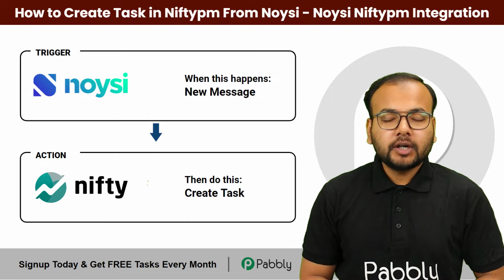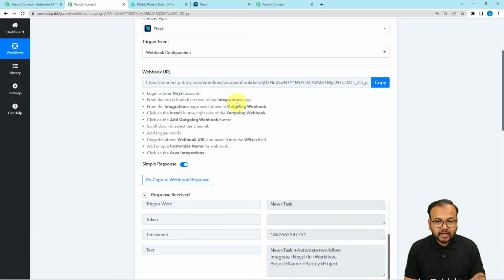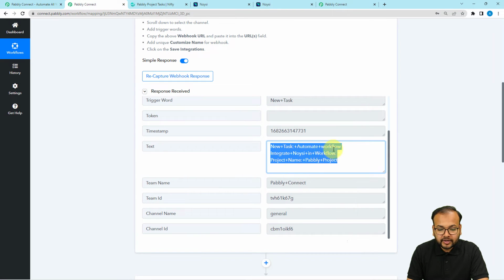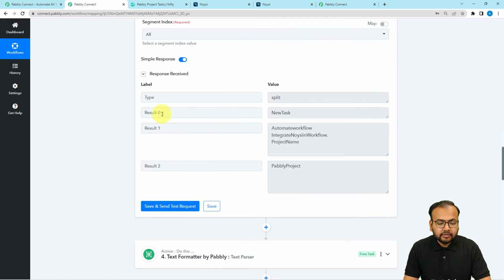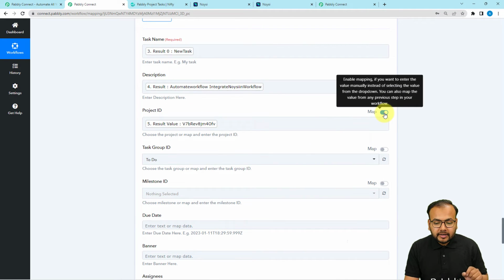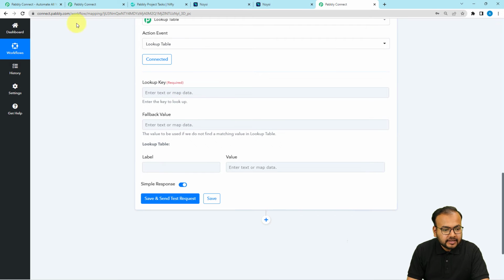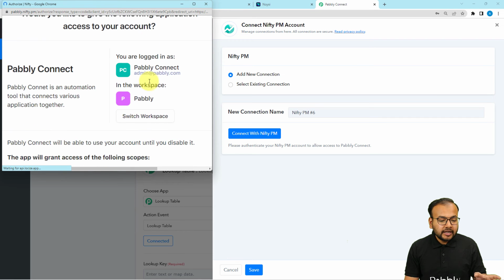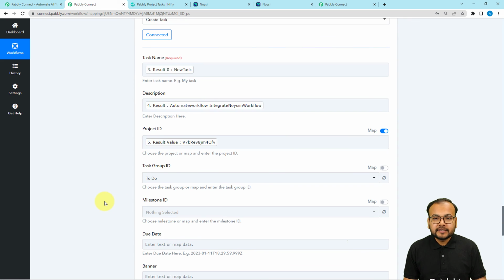How to Create Task in NiftyPM From Noysi - Noysi NiftyPM Integration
In this video, we will learn how to create task in NiftyPM from Noysi.This powerful integration enables you to easily create and manage tasks without switching between apps, saving you time and effort.

So check out the video and setup ChatGPT automation within a few clicks using Pabbly Connect software.

1. Automation: Pabbly Connect offers automation capabilities that can help you automate mundane and repetitive tasks. This allows you to save time, money and resources.

2. Integration: Pabbly Connect provides a wide range of integrations so that you can connect different web services with each other. This helps you to create smarter workflow processes and make your business more efficient.

3. Security: Pabbly Connect takes security seriously and provides an industry-standard security system to protect your data and applications.

4. Scalability: Pabbly Connect is highly scalable and allows you to easily add new applications and services to your workflow.

 5. Cost-effective: Pabbly Connect is cost-effective and provides plans for different business sizes.